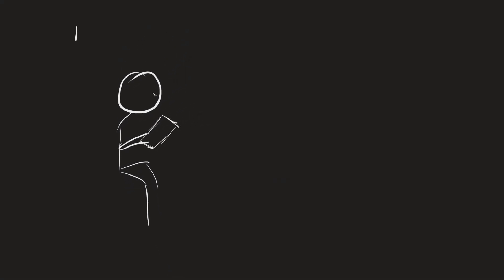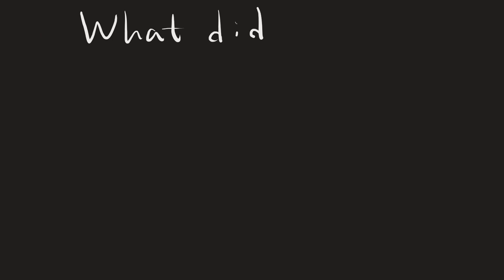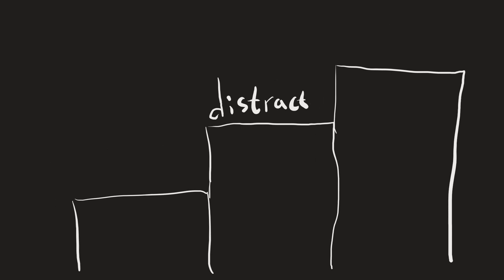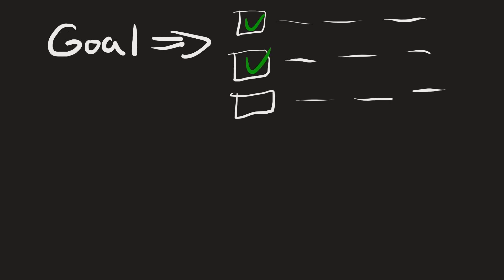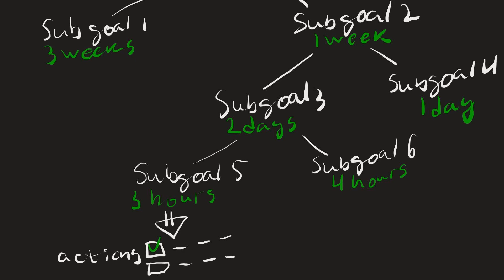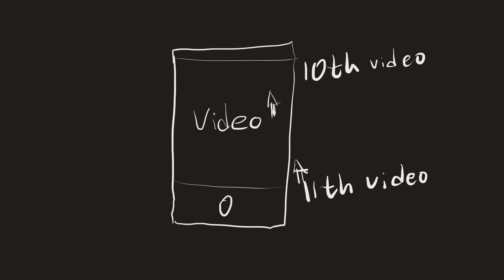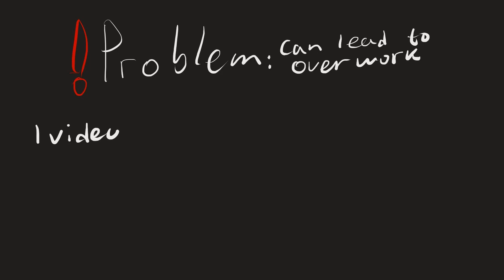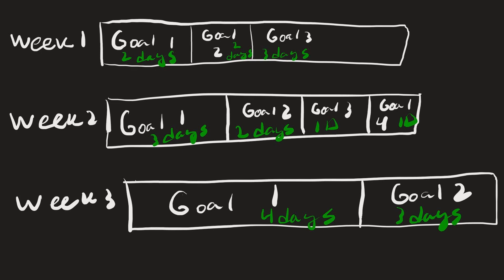How to stay Focused around Distractions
Have you noticed sometimes how you are not in control of your own body? The browser is open with materials to study for the upcoming test and a few minutes later a video is playing of Mr. Beast gifting a house to a stranger.
In this video I’m going to reveal why it’s so hard to resist the algorithm and distractions, what the strategy is to set free and how to not fail and have to start over.